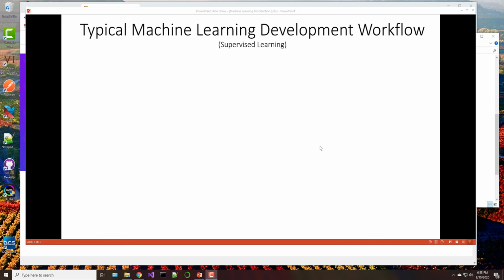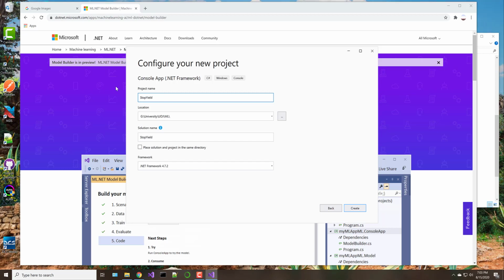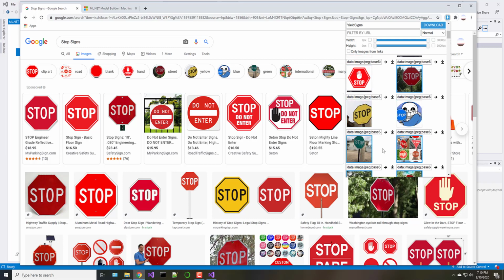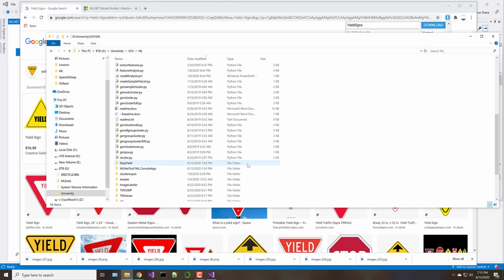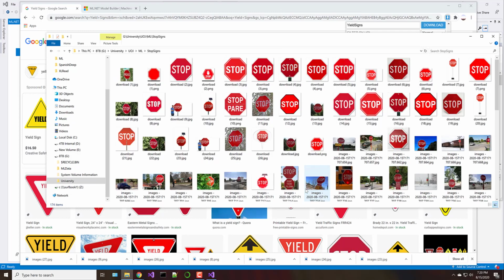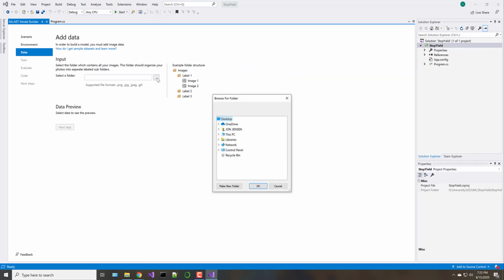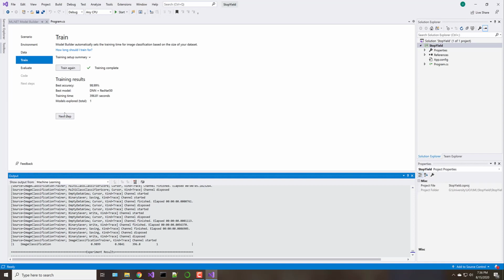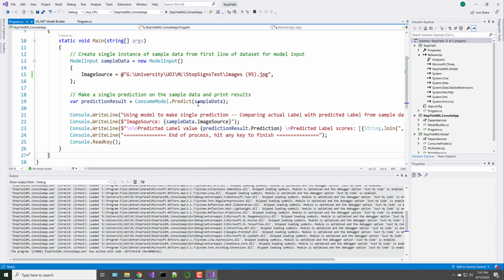Easy Step by Step Neural Net Image Classification using C#, Visual Studio and ML.Net Model Builder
We will install and use ML.Net to train a neural net to classify images using ML.Net Model Builder and C#.  We will select data to train the model, let ML Model Builder select the model and parameters and then test how it does and run the prediction in C#.